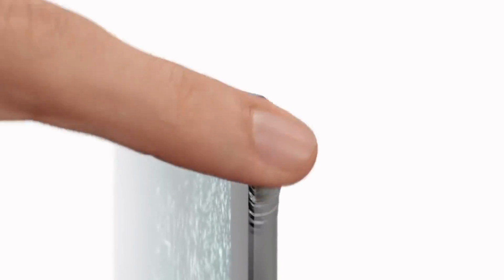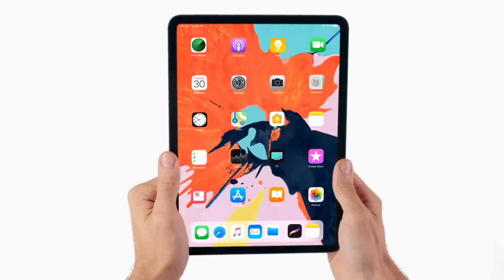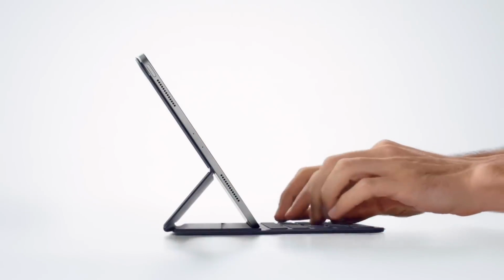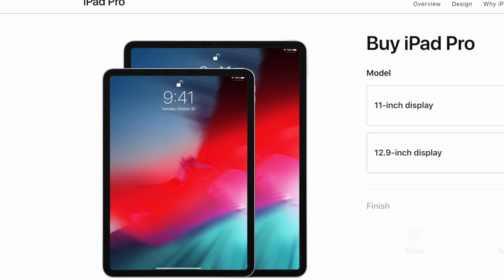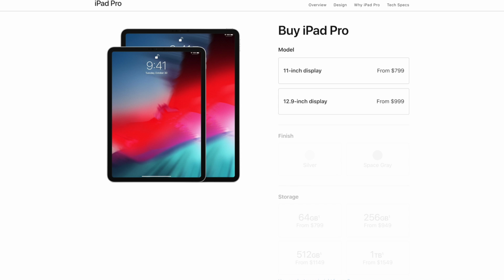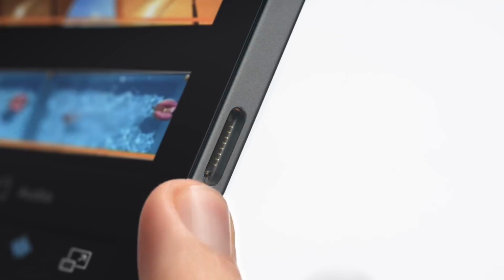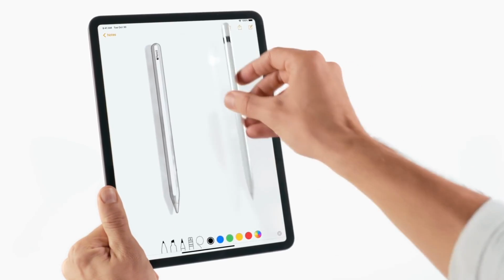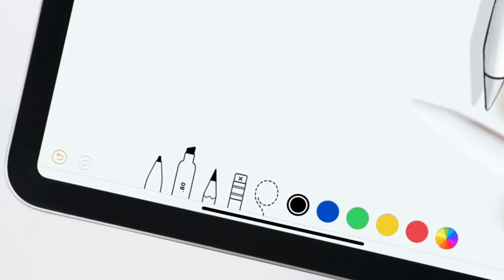New 2018 iPad Pros! What's New and Should You Consider Getting One?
The new iPad Pros are here and they are absolute fire! They have a lot of reasons to buy along with the new Apple Pencil Gen 2!

Check out and see why I want/am going to get one.